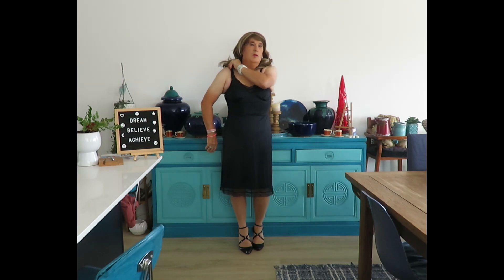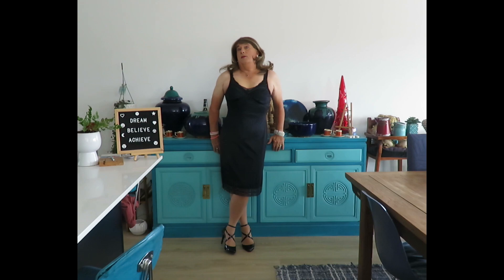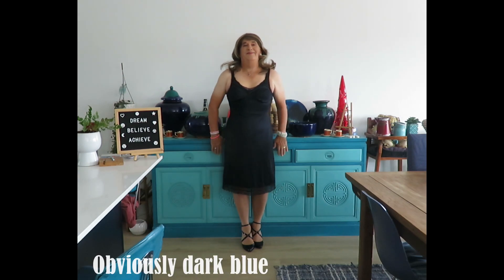Lovely Full Slip Crossdresser